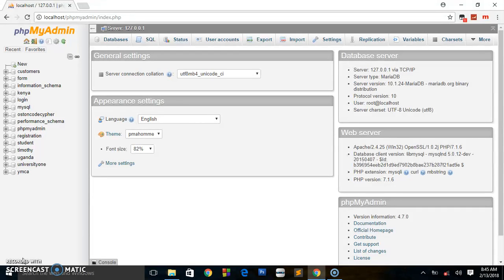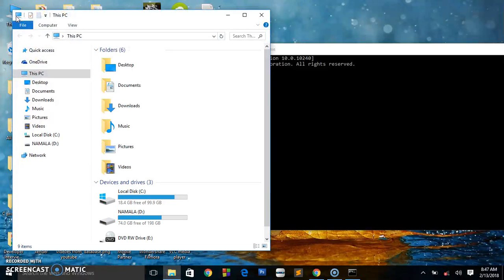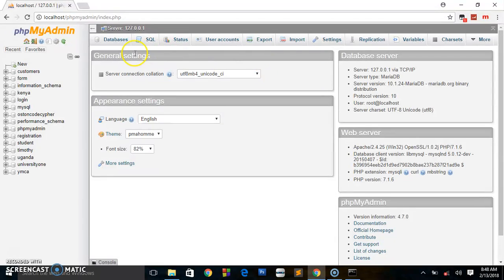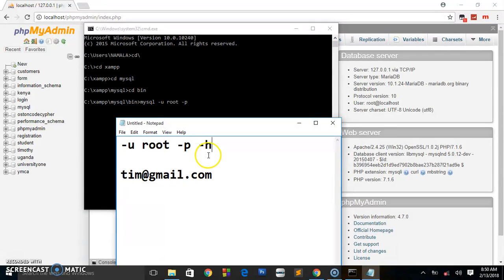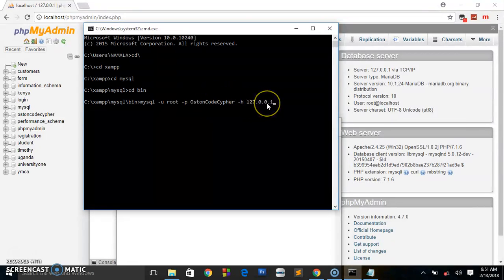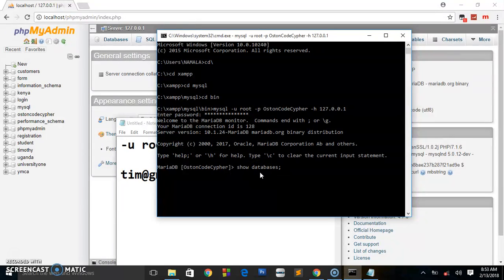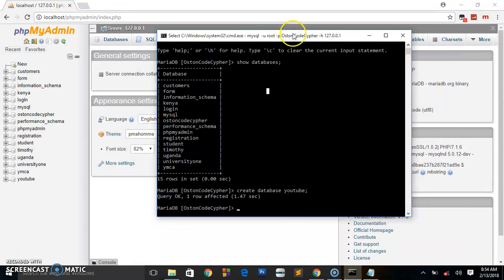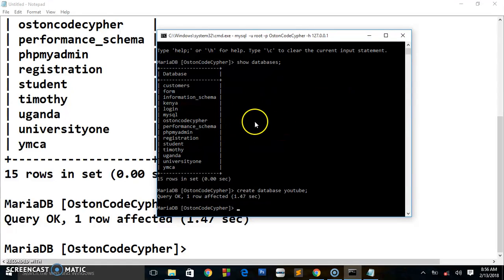How can I access the MySQL command line with XAMPP for Windows? - SOLVED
How to connect to MySQL database through windows Command Prompt  Console.

Your MySQL binaries should be somewhere under your XAMPP folder. Look for a /bin folder, and you'll find the mysql.exe client around. Let's assume it is in c:\xampp\mysql\bin, then you should fire up a command prompt in this folder.

That means, fire up "cmd", and type: mysql -u root  -p  -h  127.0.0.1